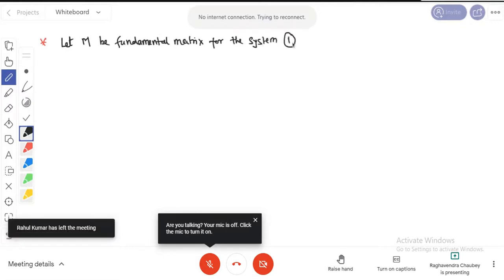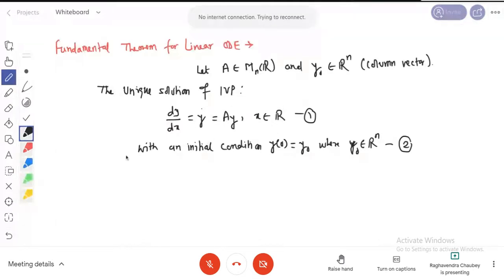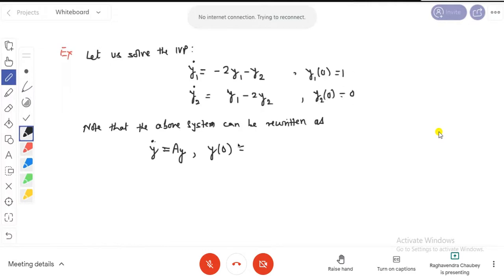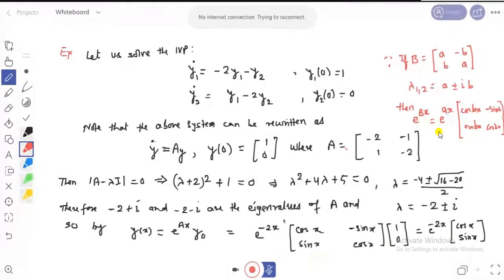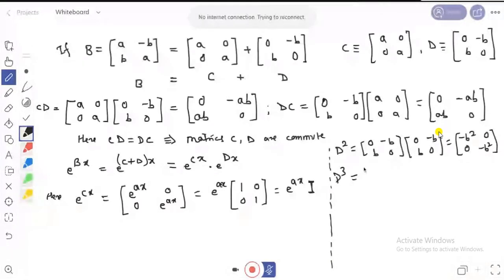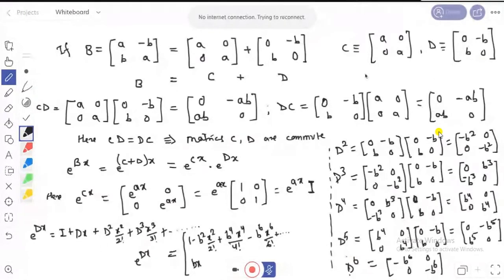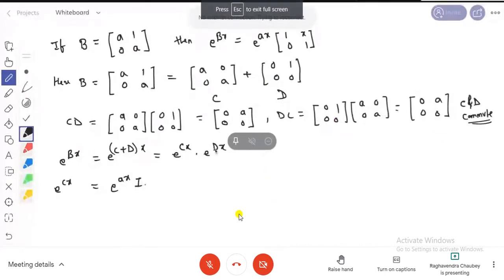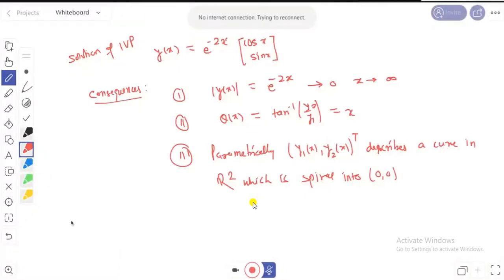differential eqution by R.C Sir (6 JAN 2021)